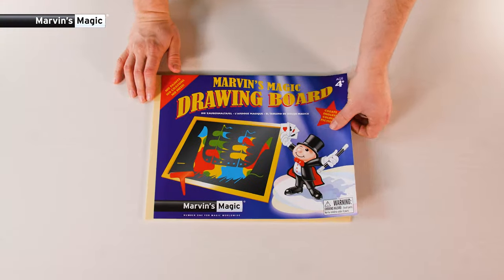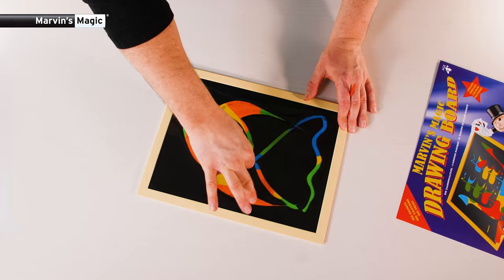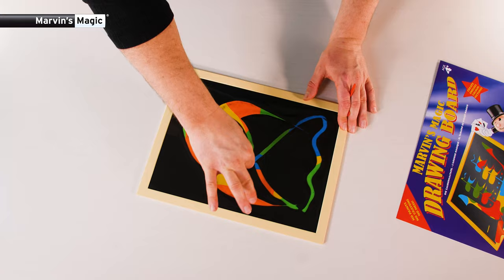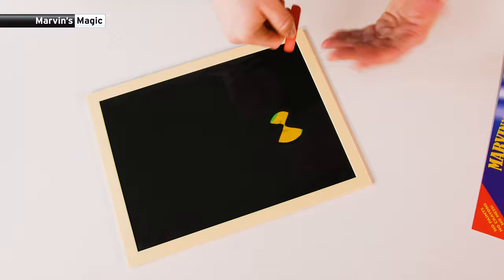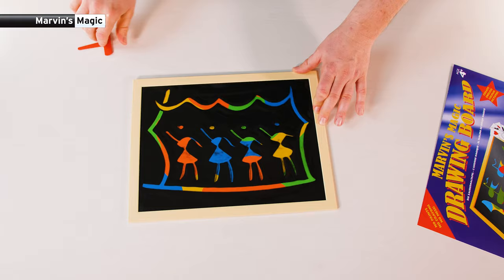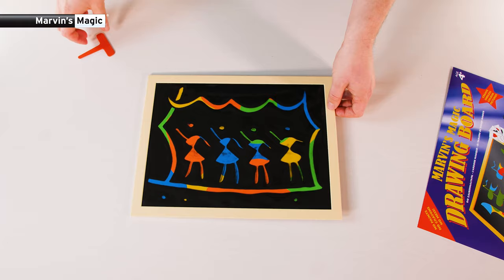Marvin's Magic Drawing Board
Marvin’s Magic Drawing Board is a blackboard that lets kids create colourful pictures with their hands or the tool provided. No chalks, paints or crayons are required. No materials means no mess – just colourful, crafty magic!